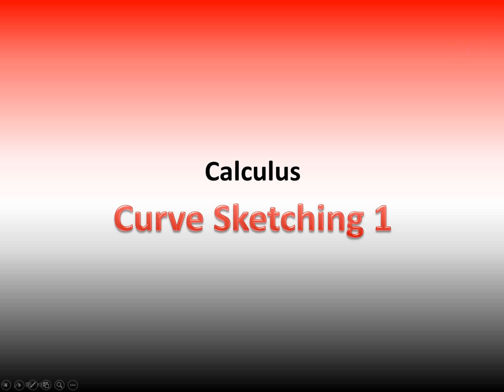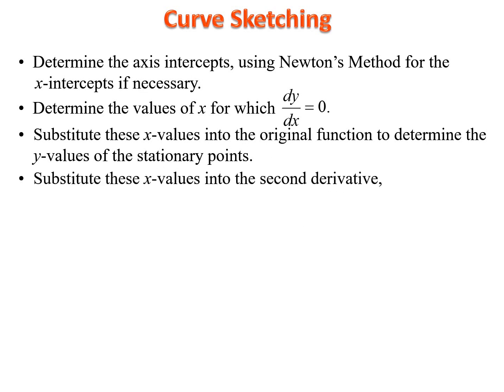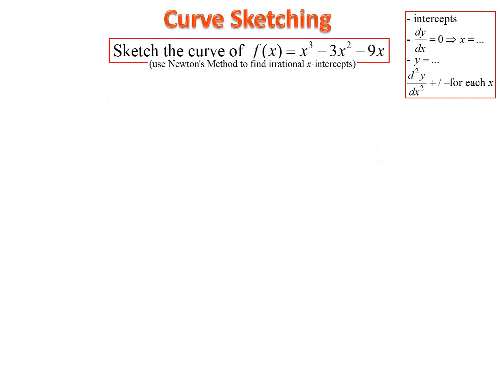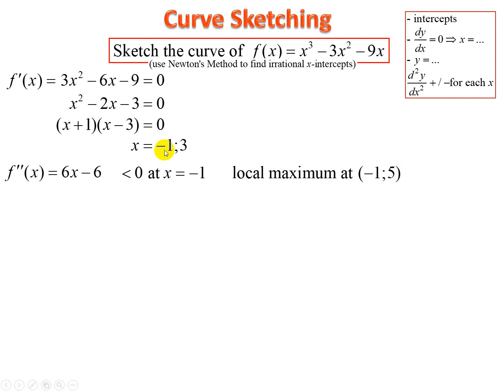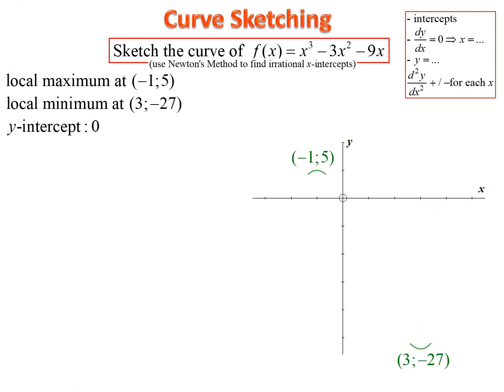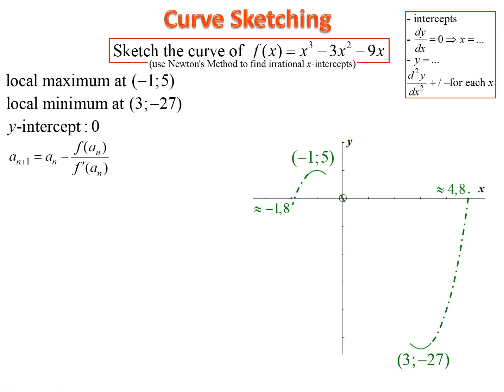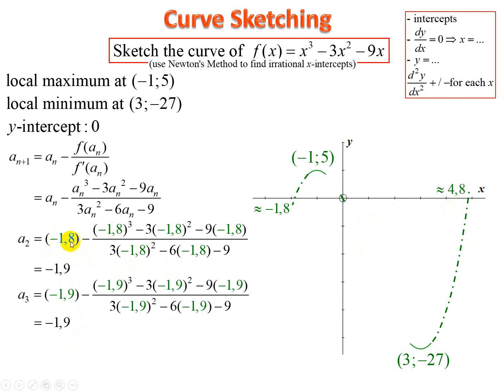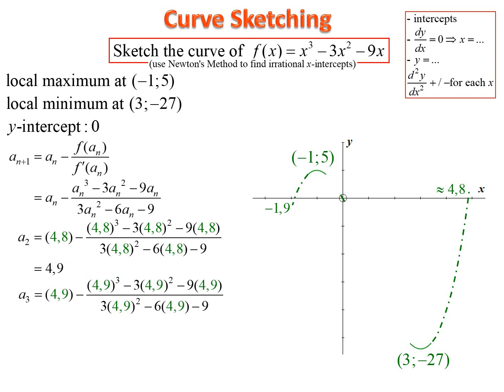Curve Sketching 1 1